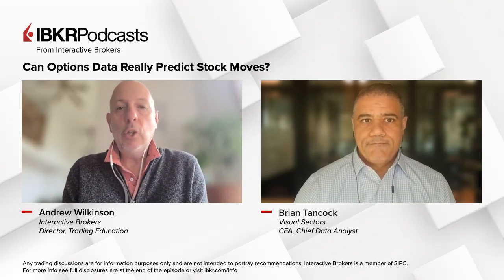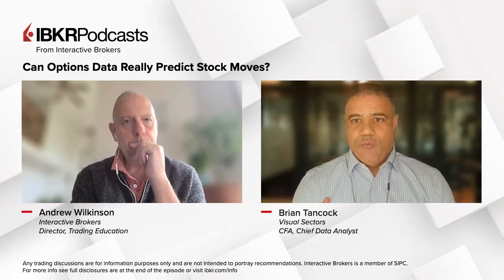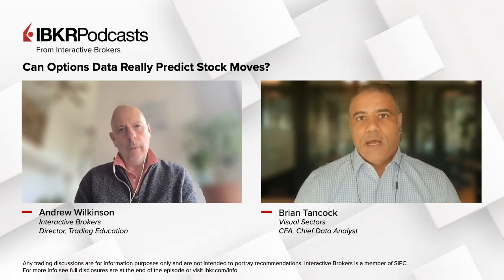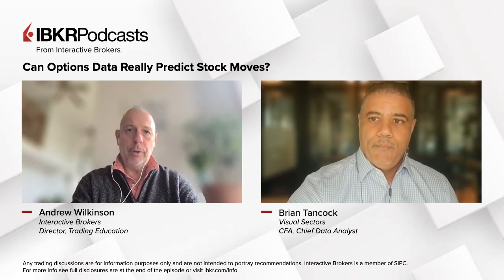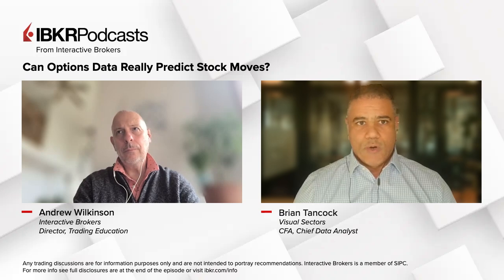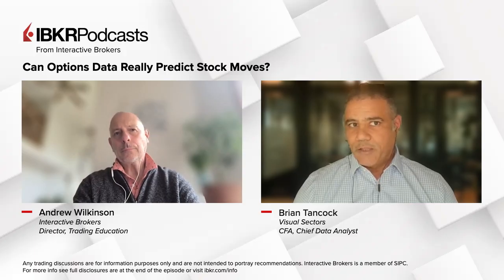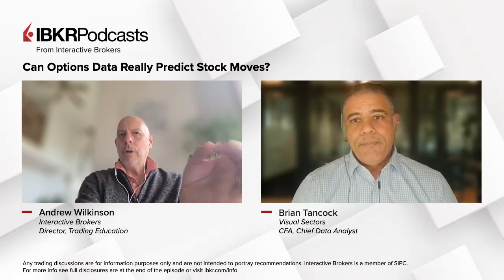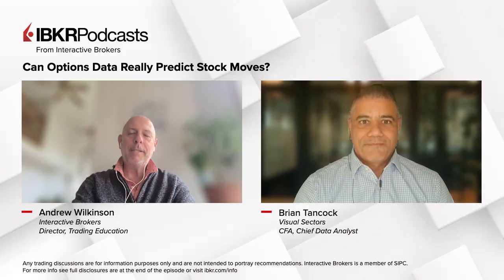Can Options Data Really Predict Stock Moves? - IBKR Podcast Ep. 314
On this IBKR Podcast episode, we explore how options market data reveals hidden signals that can help investors forecast stock movements with greater accuracy. Brian Tancock of Visual Sectors breaks down four predictive pillars, like asymmetric information and crowd wisdom, and explains how retail traders can use them to build smarter, market-neutral portfolios.

The analysis in this material is provided for information only and is not and should not be construed as an offer to sell or the solicitation of an offer to buy any security. To the extent that this material discusses general market activity, industry or sector trends or other broad-based economic or political conditions, it should not be construed as research or investment advice. To the extent that it includes references to specific securities, commodities, currencies, or other instruments, those references do not constitute a recommendation by IBKR to buy, sell or hold such investments. This material does not and is not intended to take into account the particular financial conditions, investment objectives or requirements of individual customers. Before acting on this material, you should consider whether it is suitable for your particular circumstances and, as necessary, seek professional advice.

Options involve risk and are not suitable for all investors. For information on the uses and risks of options, you can obtain a copy of the Options Clearing Corporation risk disclosure document titled Characteristics and Risks of Standardized Options by going to the following Multiple leg strategies, including spreads, will incur multiple transaction costs.